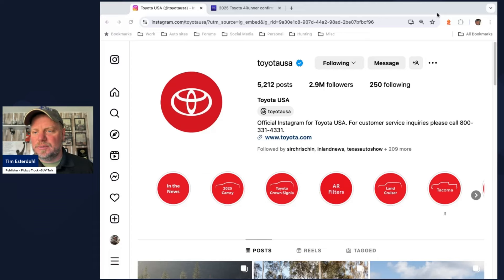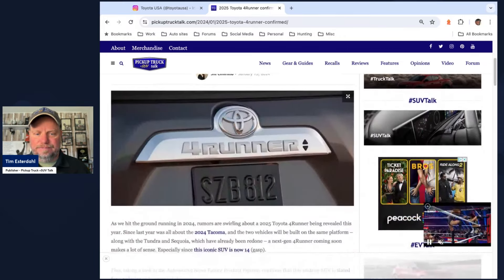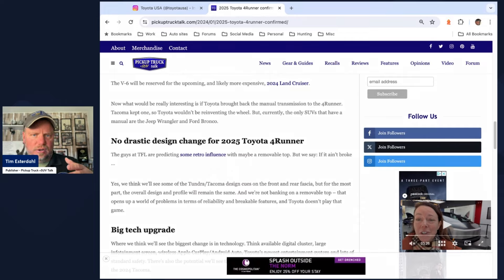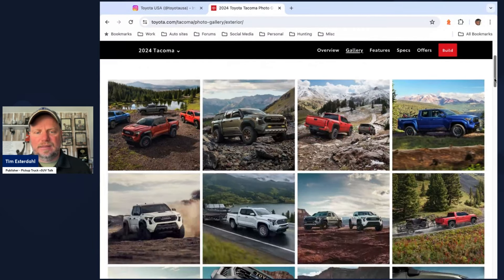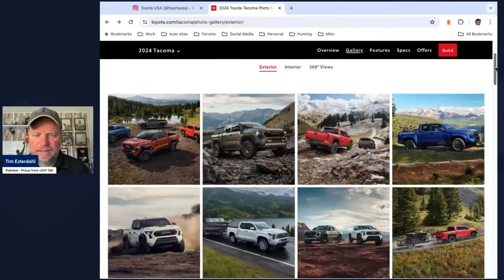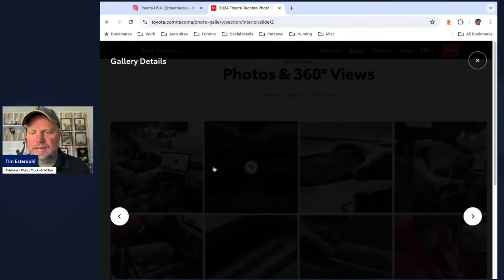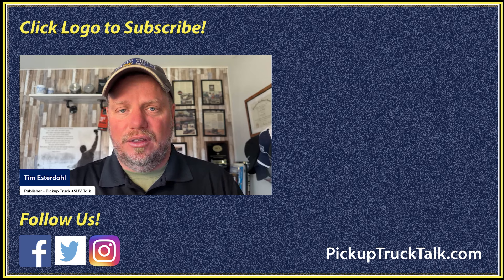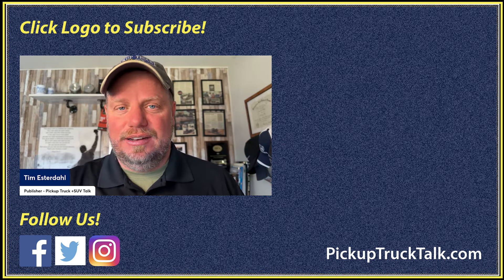2025 Toyota 4Runner Teased - Here's What We Know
The 2025 Toyota 4Runner has been teased and Publisher Tim Esterdahl goes over what he knows. It should be coming soon!